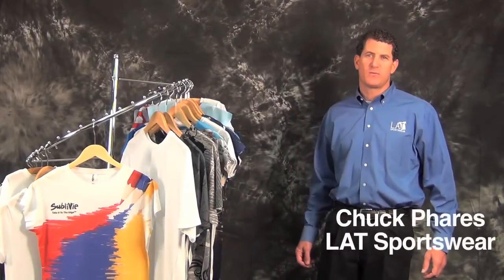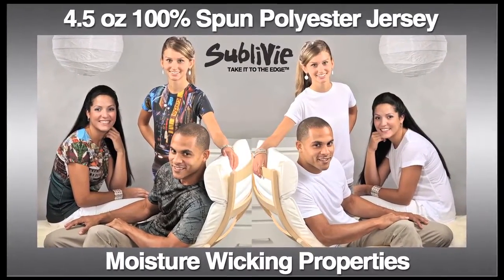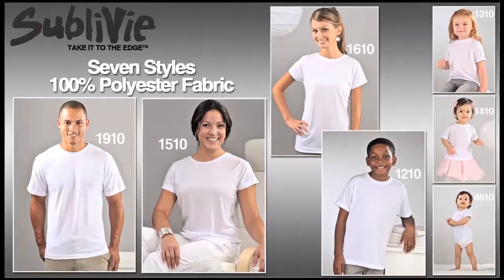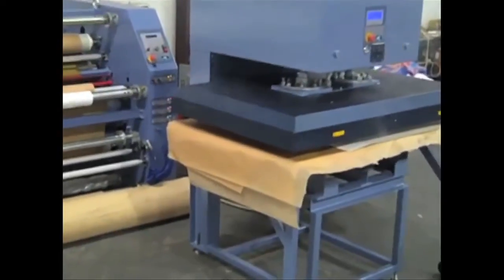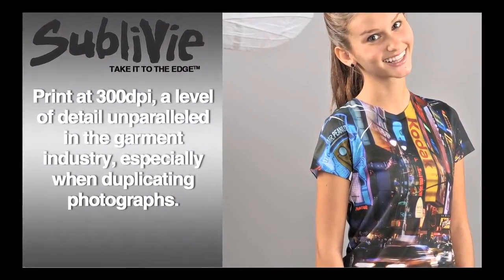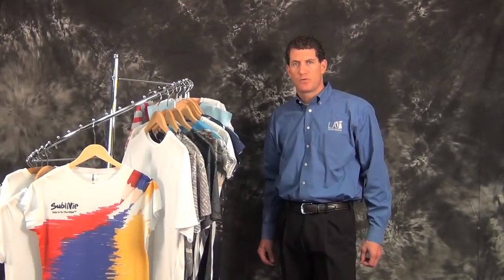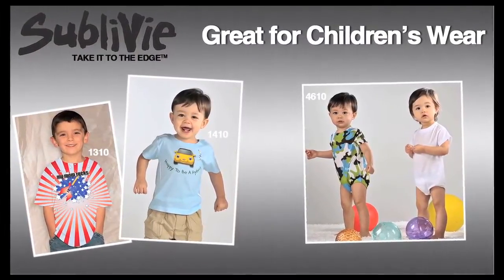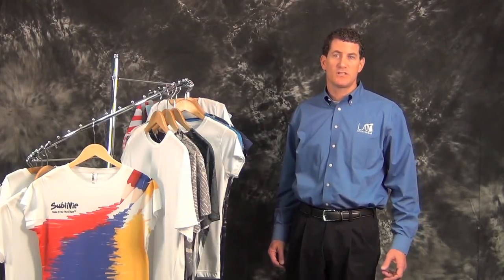SubliVie Education Video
This video discusses the new Sublimation line from LA T Sportswear. It covers the basics of sublimation printing and the styles offered by SubliVie.
Take your apparel decoration "To The Edge" with NEW SubliVie.
SubliVie is 100% polyester t-shirts perfect for sublimation. These t-shirts feel like cotton but feature moisture management properties and sublimate vibrantly. We offer 7 styles for Adult, Ladies, Juniors, Youth, Toddlers and Infants at a price you can afford! Whether you do personalization, spot printing or all over garment decoration, you can "Take it to the Edge™" with SubliVie.